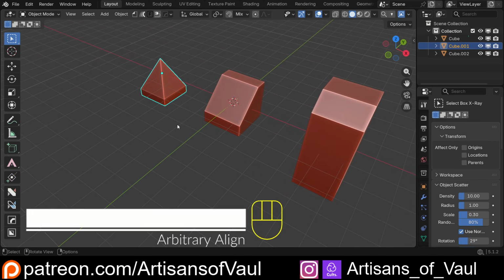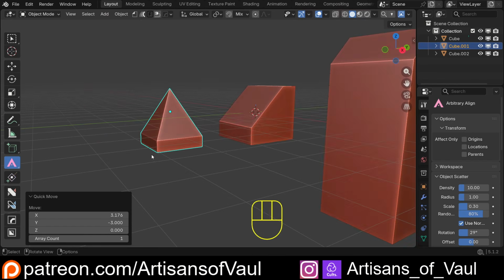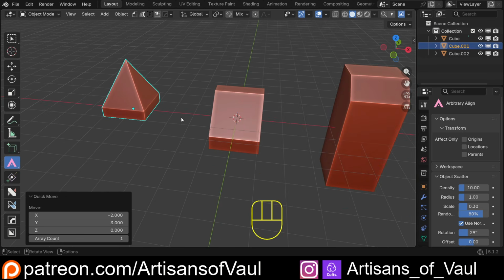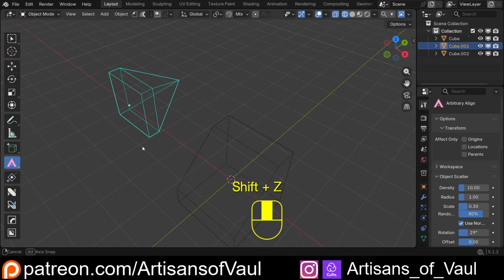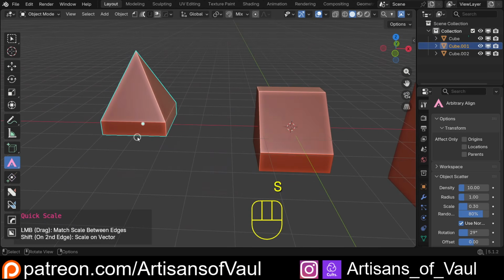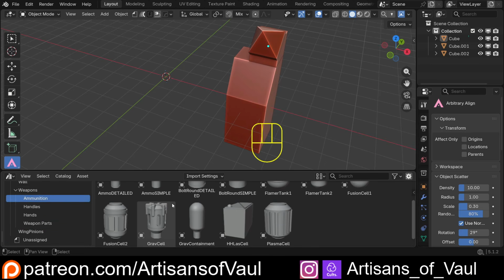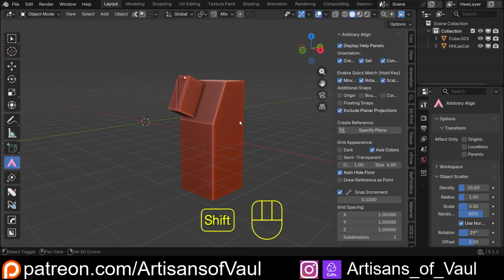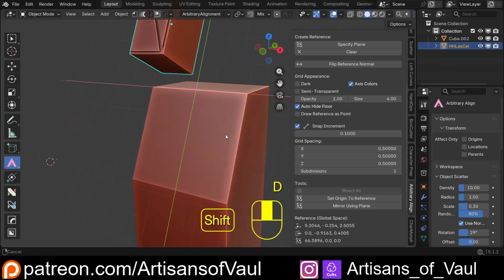Arbitrary Align Add-on - Transform Your Blender Workflow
This is going to be a pretty simple "blurb"... If you use Blender you'll want to see this and I'm sure you will agree even with this limited intro of some of the things it can do it's well worth the cost of a paid addon.